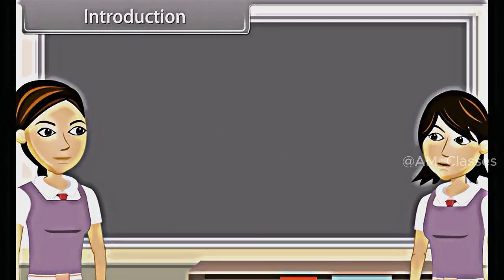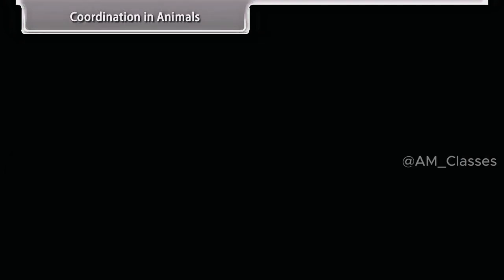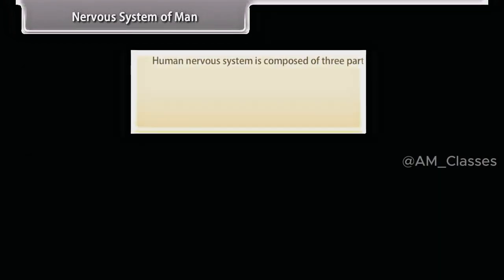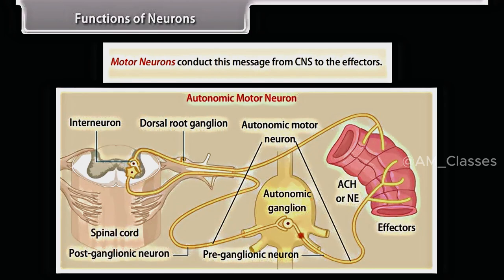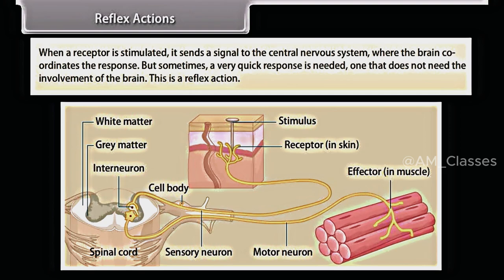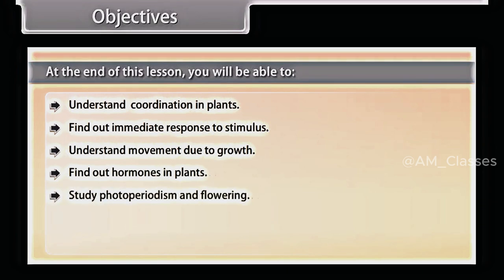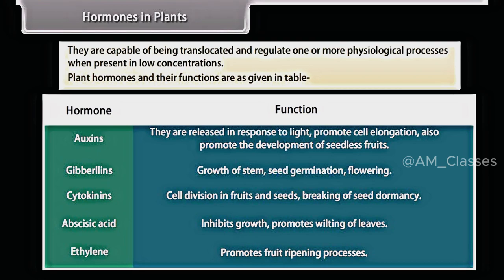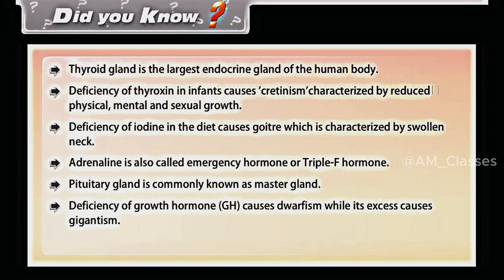Ch-7 Control & Coordination | FULL DETAILED EXPLANATION 🔥| Class 10 Science | CBSE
Hello Friends💐,

This is Arun Kumar Singh, Vedic Maths Expert, having 25 years of teaching and training experience.
I am also NLP and Mind Power Trainer, trained 1000s of students/teachers across India. I am also an author, recently wrote a book on Vedic Maths, Mathematics with Smile, yet to be published.🔥

Currently involved in online teaching of Vedic Maths for students, parents and teachers.

Our Motto of Life🔥
Education with Difference